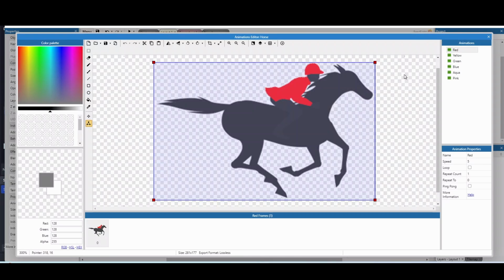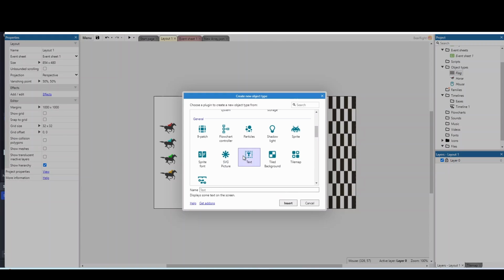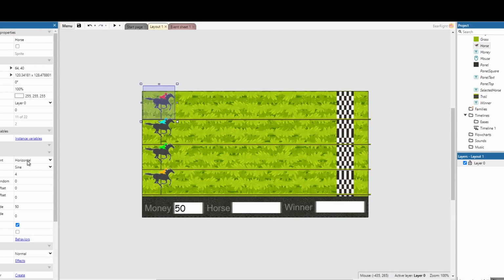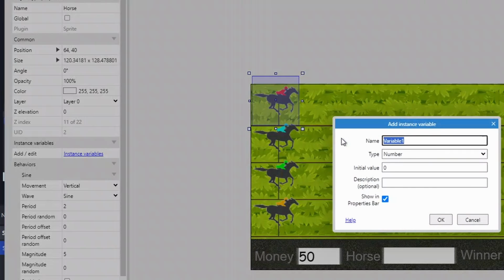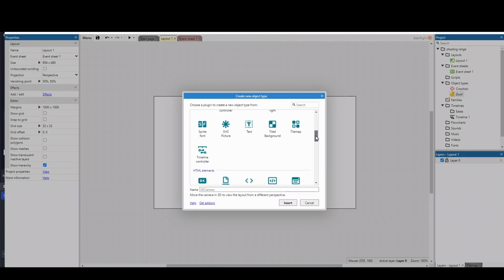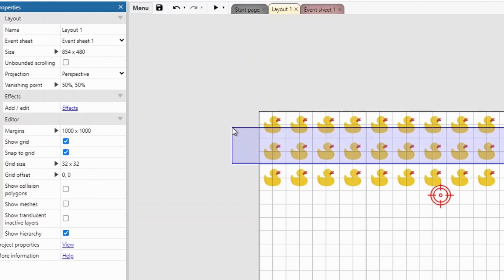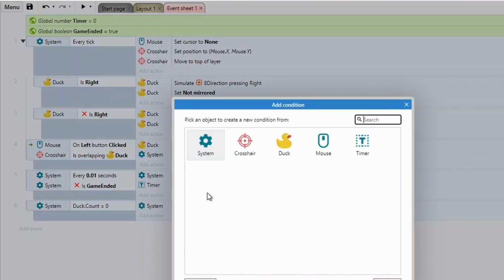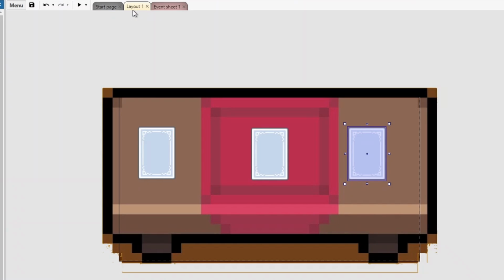3 Carnival games in construct (originally on patreon)